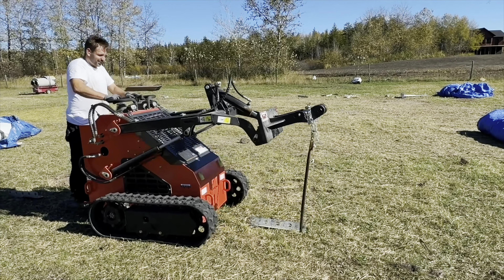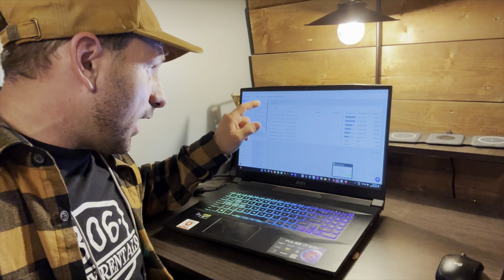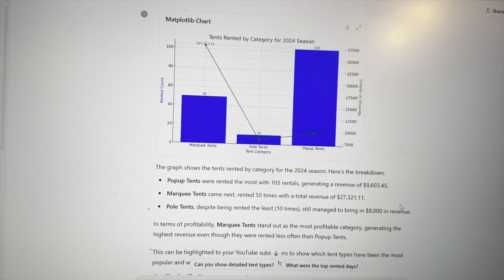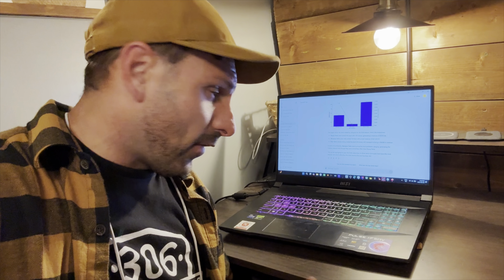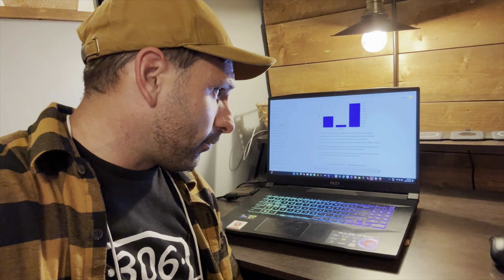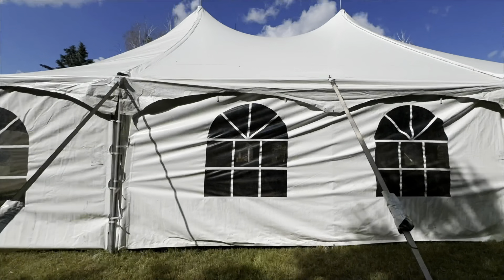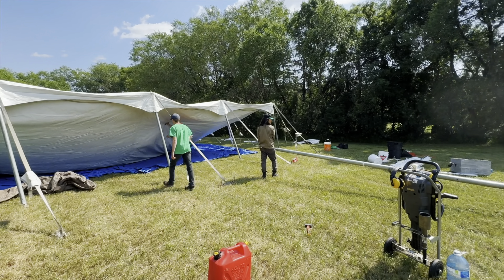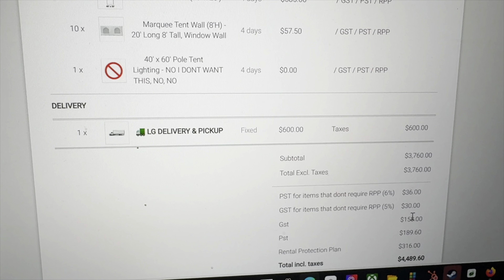Party Rental Business Insights | 5 Tent Rentals This Season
In this video, I dive deep into my Pole Tent rentals this season and break down the numbers 💸. I’m sharing how much I made from renting out 5 of my pole tents ⛺️ and other key metrics like setup time, costs, and customer feedback 📝. If you’re thinking about starting a party rental business or just want to know the ins and outs of tent rentals, this is the video for you! 🚀

Years ago, I took a leap and started a party rental business in my garage. Today, that small idea has grown into the thriving enterprise you see in this video. 🚀 Welcome to my event rental business warehouse, where I share the highs, lows, and everything in between of building a business from the ground up.

This channel is all about my journey—sharing tips, tools, and insights to help you grow your own business. Whether you’re just starting or looking to level up, you’re in the right place. 📝

If you’ve been watching my videos, you’ll know that I don’t just recommend any company—I only vouch for tools and services that I use every day in my event rental business. These recommendations come from firsthand experience, so you can trust that they’ll work for you too.

My Blueprint Store:

👇 Why I love it:
 • Automates my rental bookings
 • Tracks inventory effortlessly
 • Takes credit card payments
 • Lets me wake up to new bookings every morning! 😴

👇 Why I’m loving OpenPhone:
 • Links seamlessly to Booqable via Zapier, unlocking powerful automations
 • Forwards business calls to our team’s cell phones, keeping us connected anywhere
 • Automatically turns off voicemails after business hours but provides an emergency line
 • Texts our clients directly, creating a better communication experience
 • Saves time and improves team efficiency by automating tasks every day

This tool has completely changed how we manage communication with our clients and team. If you’re ready to streamline your business processes, I highly recommend it!

Marquee Tent Box Stencils: